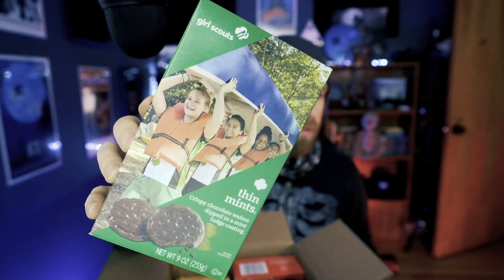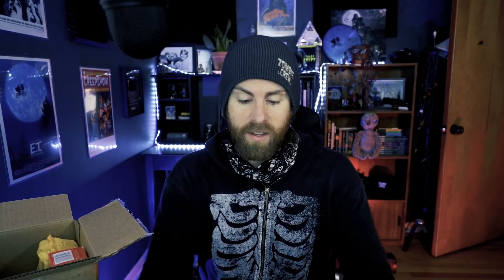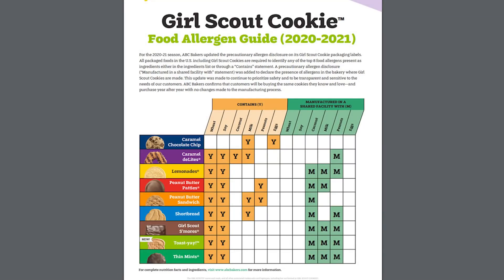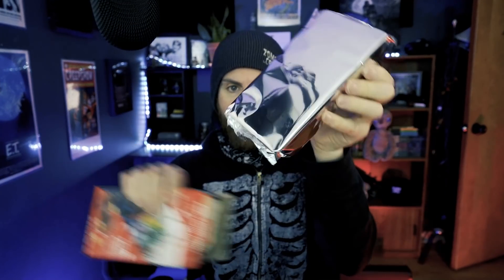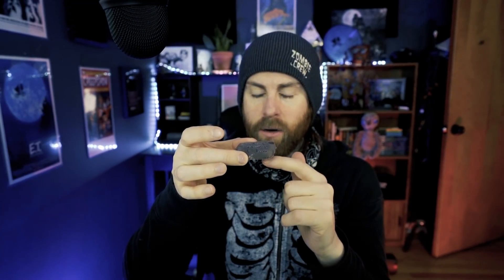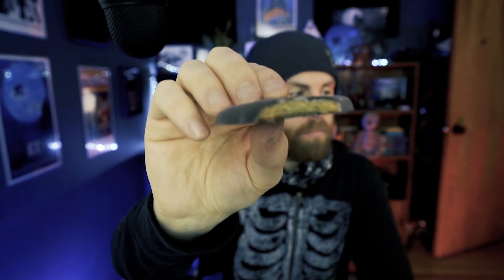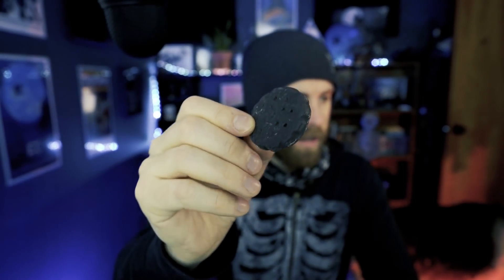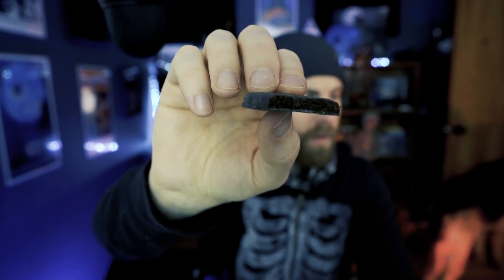Brand NEW Girl Scout Cookies - My Review (VEGAN)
VItamins + Appliances